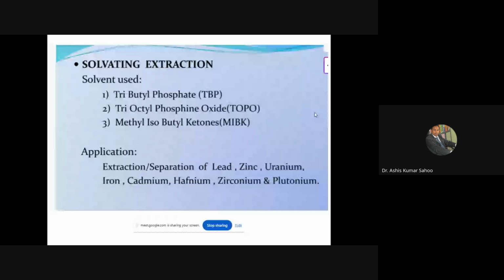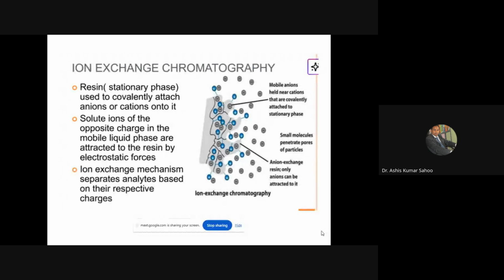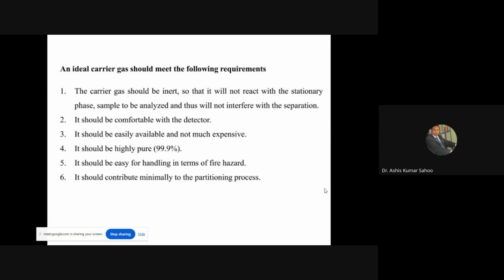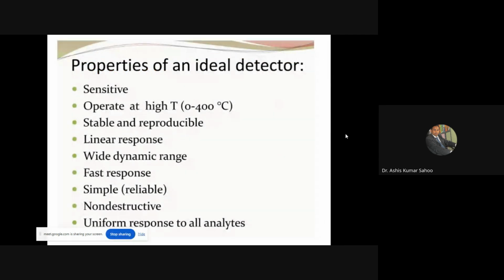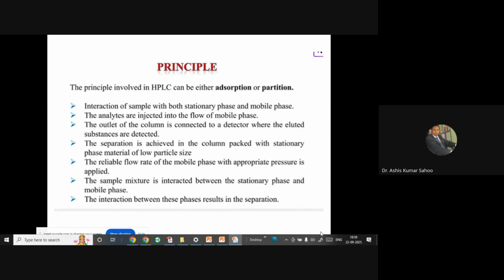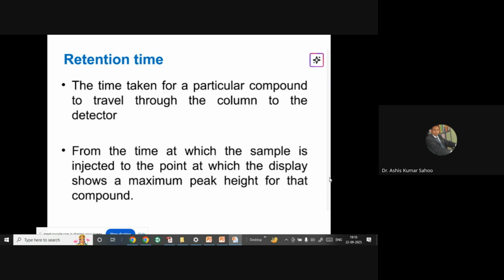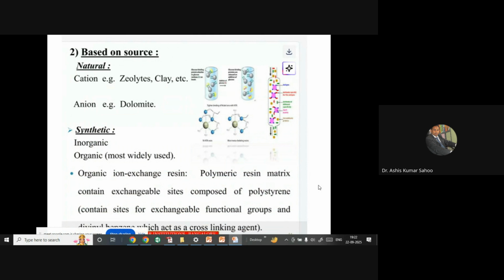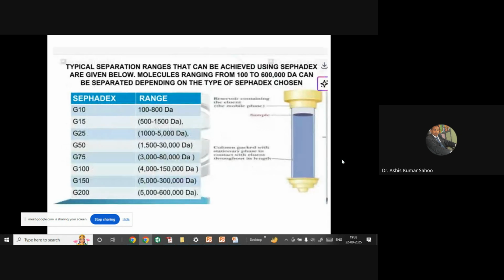MCH-21 [Class-2/3]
Chemistry of Materials